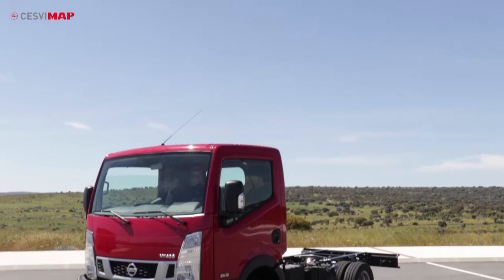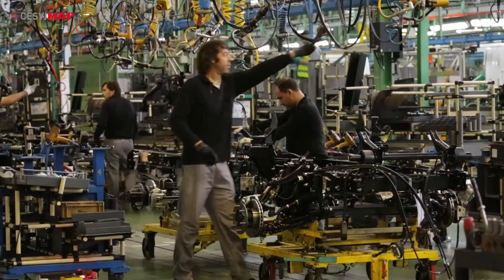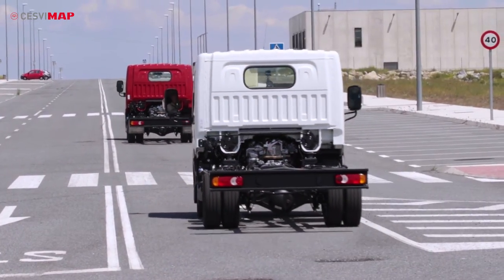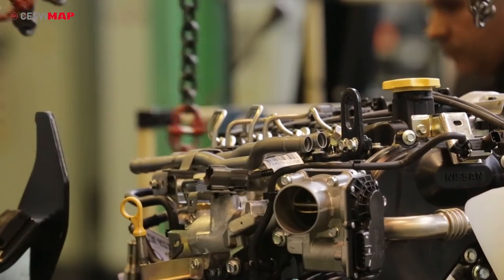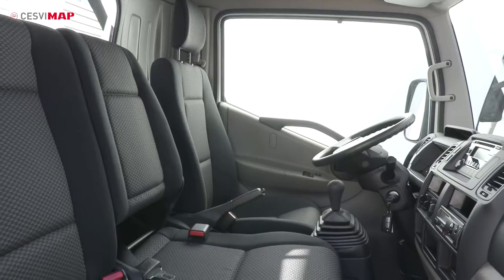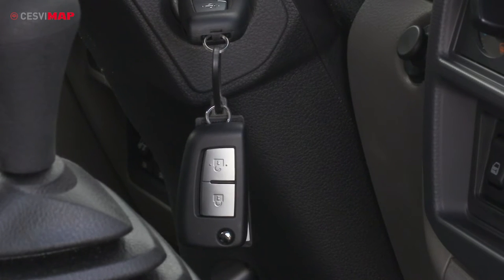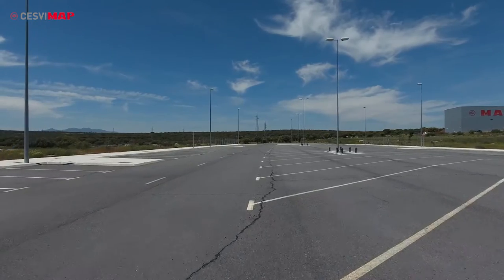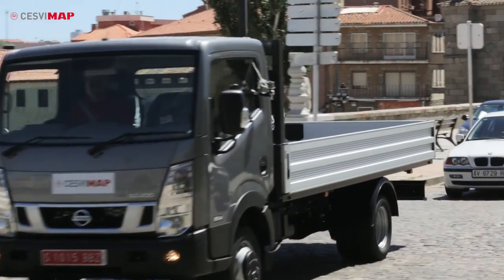Nissan NT400 English Version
Nissan NT 400. A real truck designed to work on the road.
NISSAN NT400 , Model 2016 , manufactured at the NISSAN Plant in Avila, Spain . With better dimensions , payload capacity and drivability, aspects that are reflected in cost savings and easy to use .